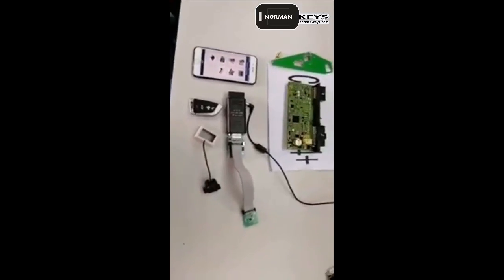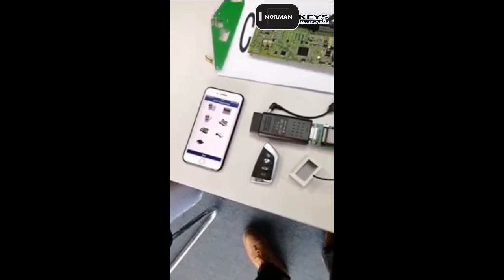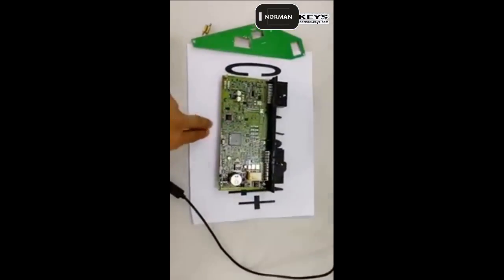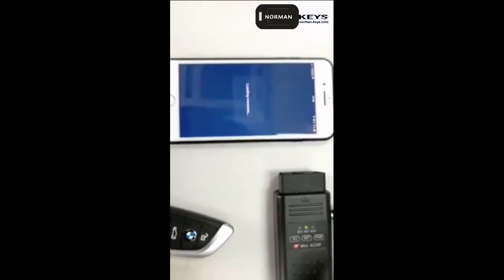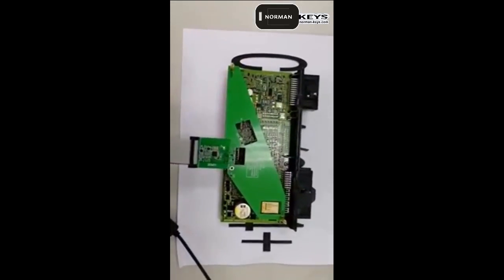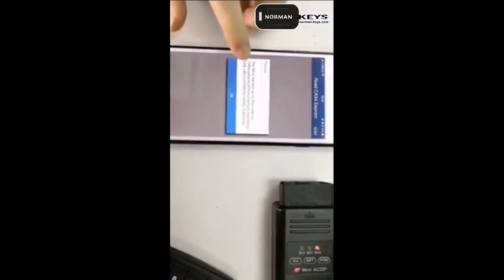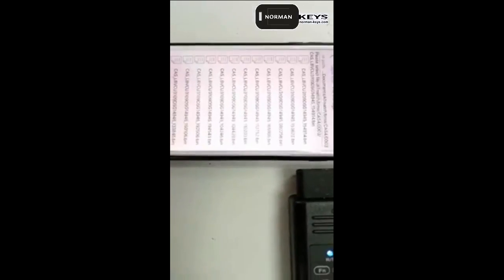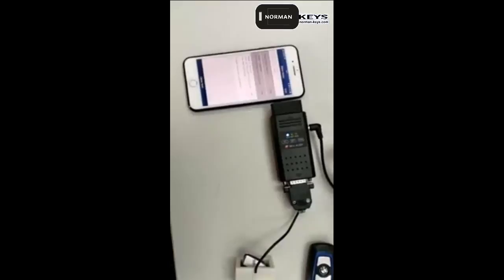Yanhua Mini ACDP BMW CAS4 key programming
YanHua ACDP BMW Features:

Equals SK247 + SK247-1 + SK247-2 + SK247-3 + SK247-4 + SK247-5
Support CAS1/CAS2/CAS3/CAS3+/CAS4/CAS4+/FEM/BDC Key Programming
Read & Write BMW DME ISN Code by OBD
Read & Write BMW 35080, 35160DO WT
Read & Write Fujitsu CPU MB91F
No Need Soldering
All functions included, no need to pay more!